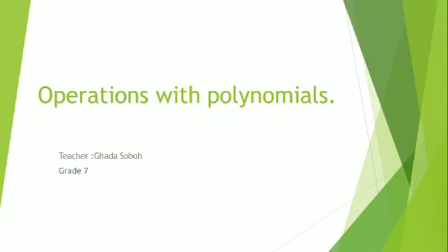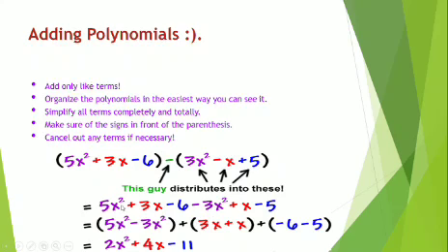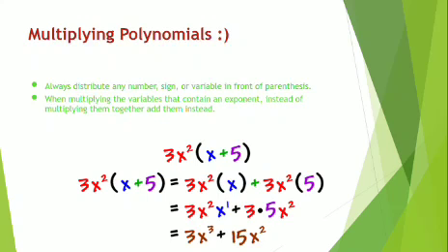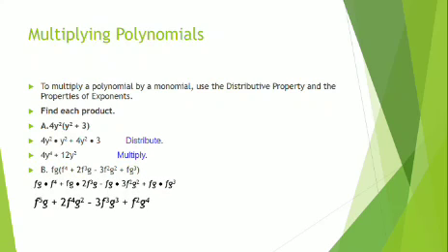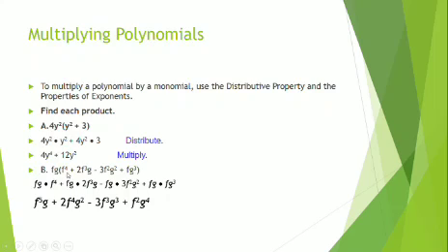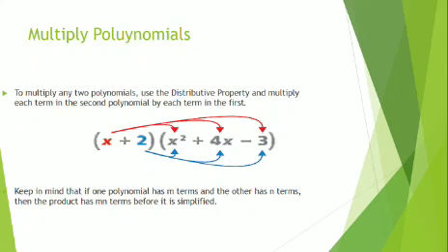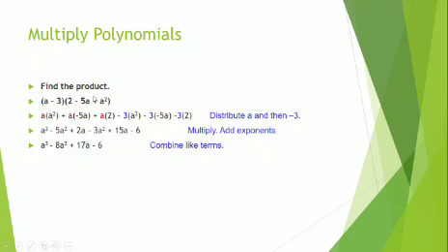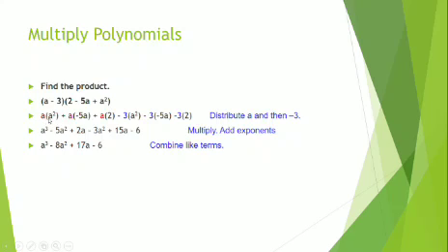Operations with polynomials